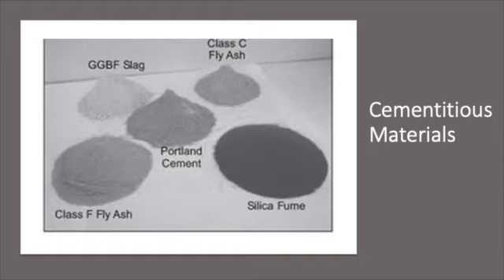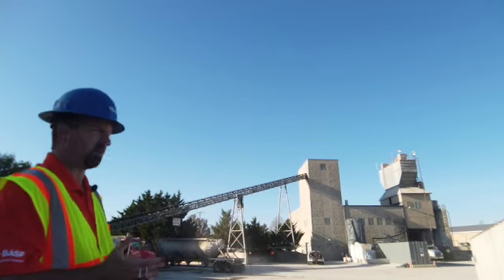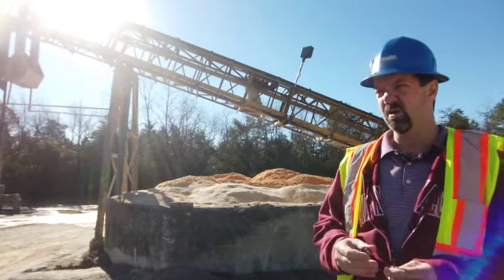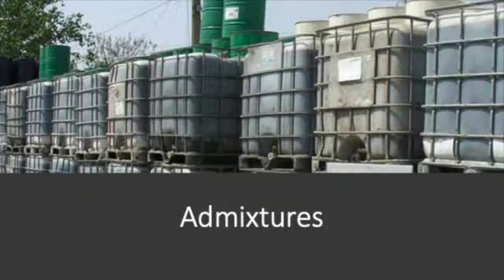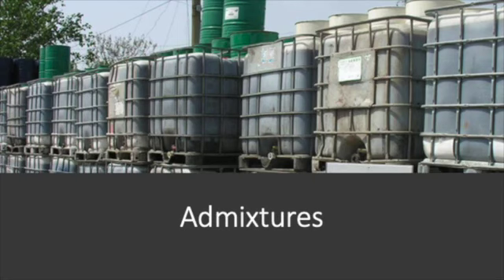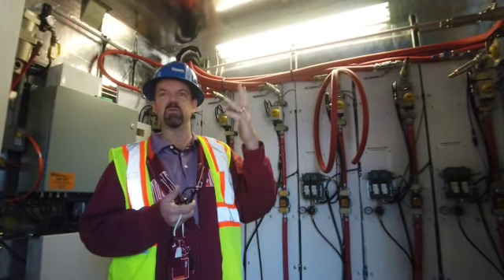Chandler Concrete Part 2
This is Part 2 of our virtual field trip to Chandler Concrete. In this video, we learn about the various components included in concrete and what options Chandler has available. We'll also hear about the future of the industry and get some parting advice from George Kuhn, our host.Part 2